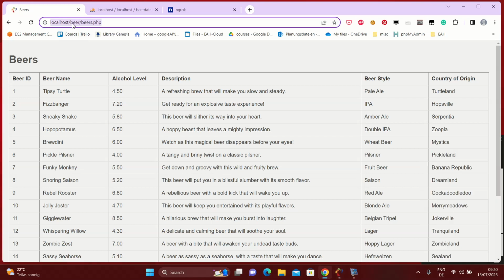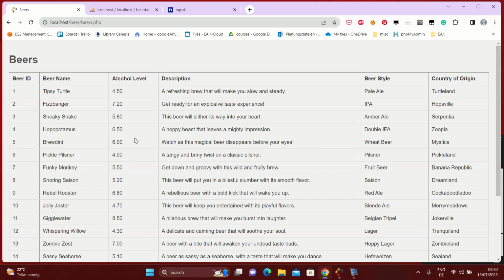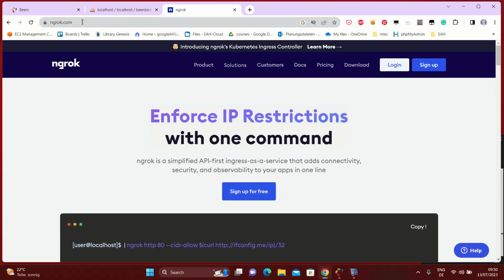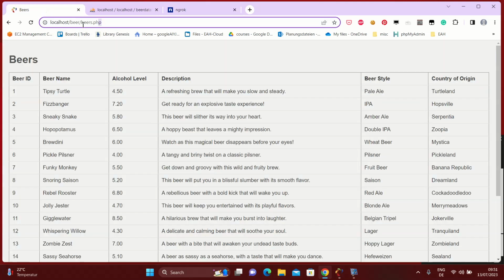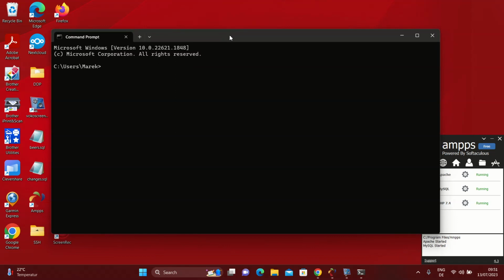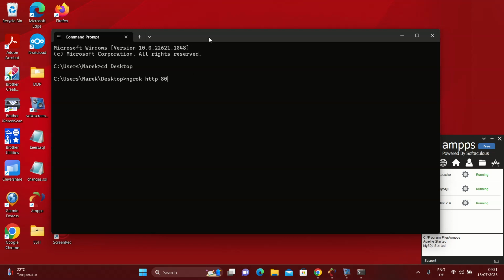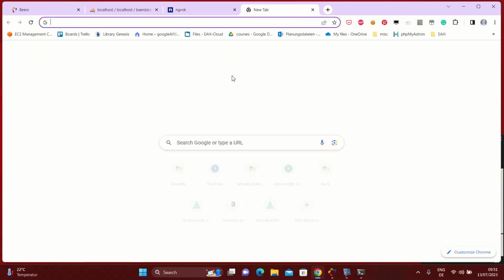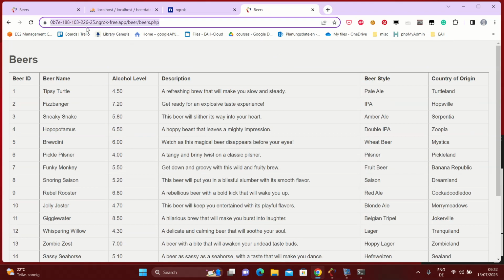How to make your local apache web server accessible over the internet in 30 seconds using ngrok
Discover how to bring your local webserver online in this quick 60-second tutorial using ngrok, a tool that allows secure tunneling from your localhost to the web. This video explains the step-by-step process of using ngrok, and linking it to your local web server, making it instantly accessible from anywhere over the internet. Whether you're a developer who needs to demo a web app, or a student trying to showcase a project. All you need is a working local webserver and ngrok to follow along. Dive in and make your local development globally accessible!